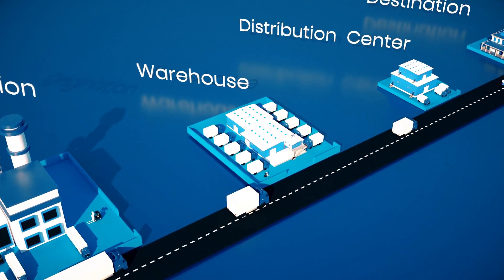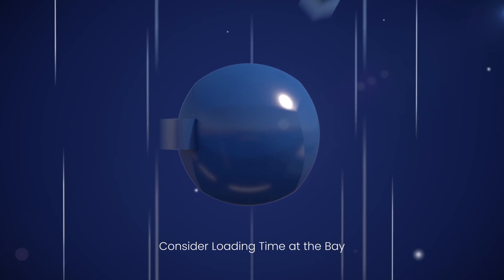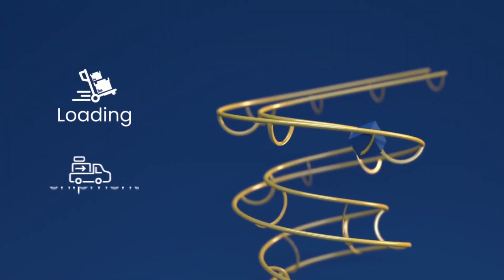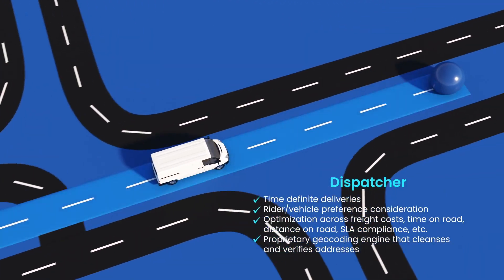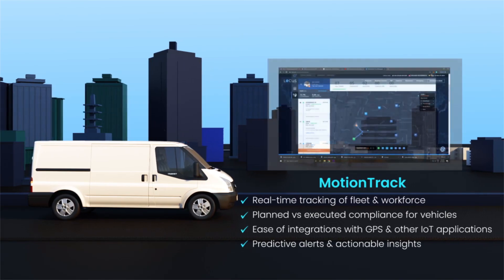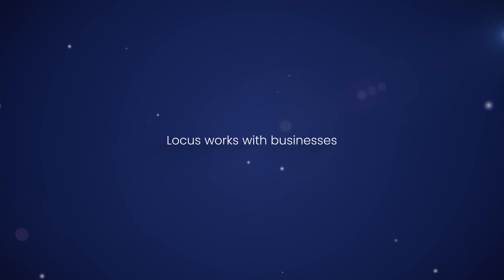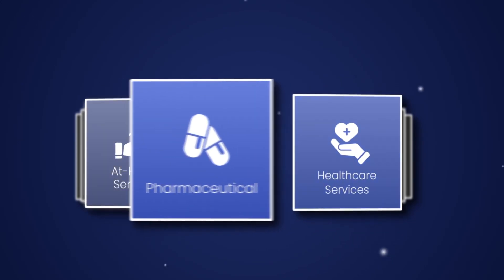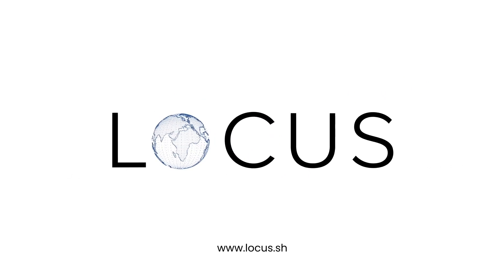Locus Supply Chain Optimization Solutions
Are you ready to transform your supply chain digitally? Check out how Locus automates human decisions in the supply chain with AI-backed tech solutions, bringing efficiency, transparency, and consistency in operations.